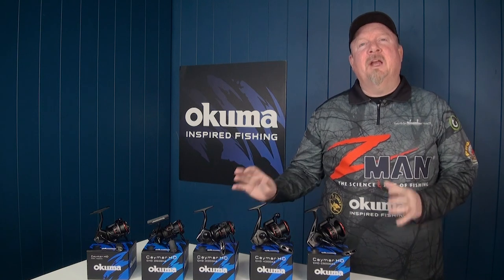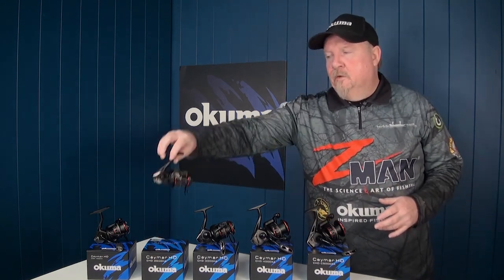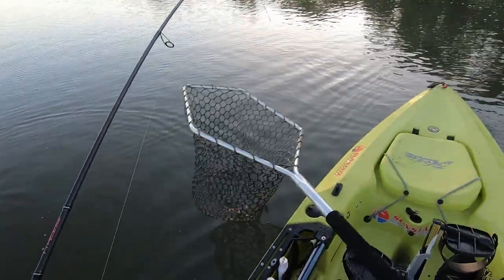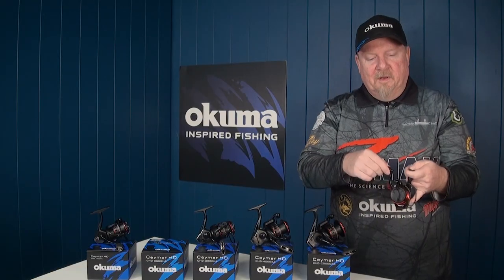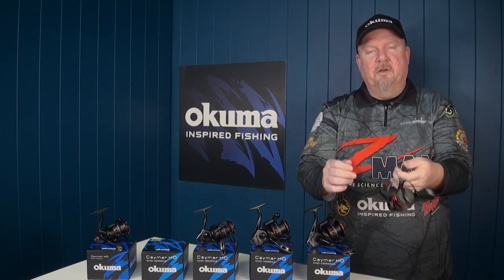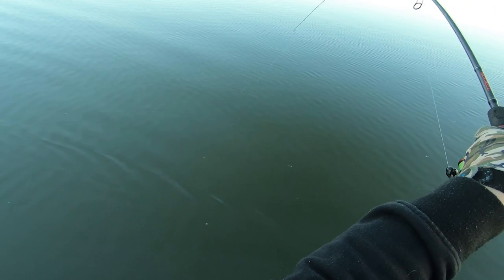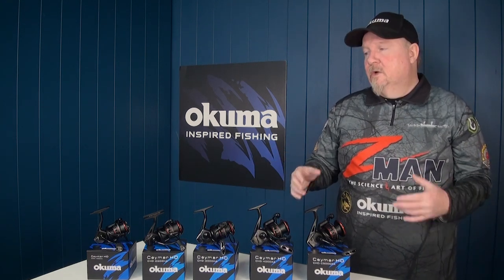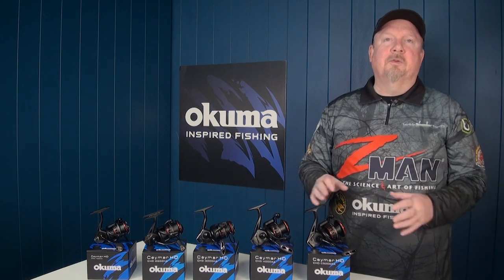Okuma Ceymar HD Spinning Reels - An Introduction & Overview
The Okuma Ceymar has attracted plenty of attention with its stealth black aesthetic, with silver and red highlights, along with its light and smooth feel, and impressive feature list for its price. Value for money never looked and felt so good. Game on!

Features such as HDG-II (high density oversized gearing), aluminum screw-in handle and a gear stabilization system providing the ultimate in strength and cranking power. In addition, the frictionless main shaft design effectively reduces rotational resistance, delivering an unrivalled lightweight and smooth feel.

HDG-II: Oversized High-Density Gearing
7BB + 1RB corrosion resistant stainless-steel bearings
Multi-disc, oiled felt drag system
Quick-Set anti-reverse roller bearing
Precision machine cut brass pinion gear
Even Flow Line Roller system with DLC coating
Corrosion resistant frame, sideplate and rotor
Rigid machined aluminium screw in handle design
Pinion gear: double supported with ball bearings
Frictionless main shaft design provides smooth operation
Machined aluminium, 2-tone anodized spool
Heavy duty, solid aluminium bail wire

Model / Gear Ratio / Weight / Max Drag / Capacity: dia. mm›metres

CHD-1000HA / 6.0:1 / 196g / 5kg / 0.15›255m 0.20›140m 0.25›90m

CHD-2500HA / 6.0:1 / 235g / 6kg / 0.20›250m 0.25›165m 0.30›110m

CHD-3000HA / 6.0:1 / 235g / 6kg / 0.20›310m 0.25›200m 0.30›130m

CHD-4000XA / 6.2:1 / 273g / 9kg / 0.25›280m 0.30›180m 0.35›130m

CHD-C5000XA / 6.2:1 / 276g / 9kg 0.30›240m 0.35›180m 0.40›125m